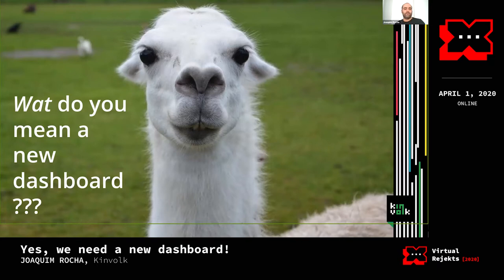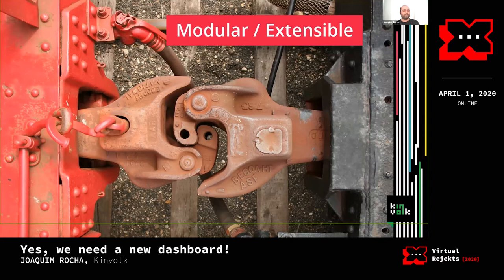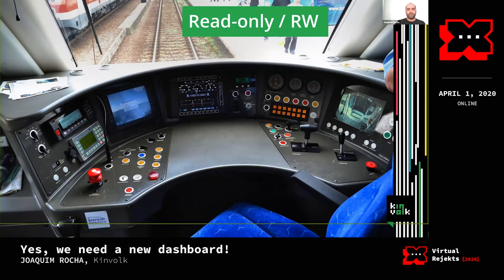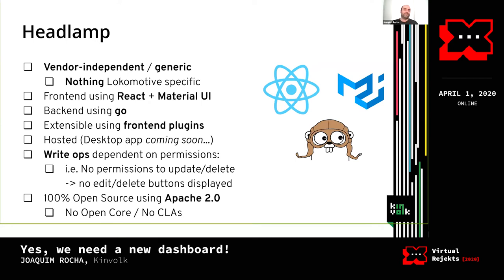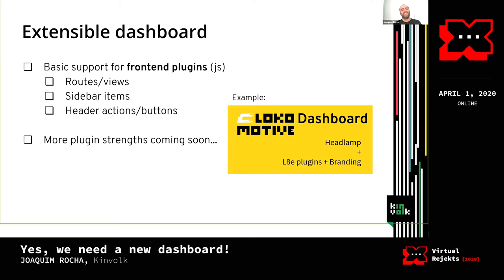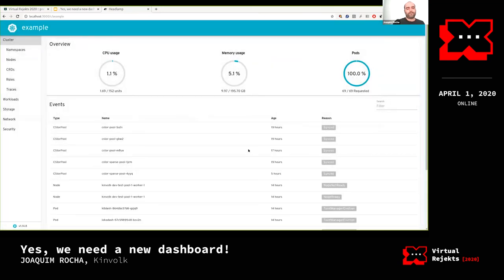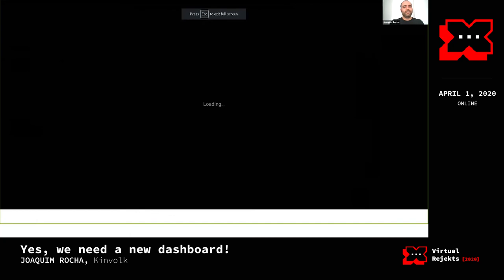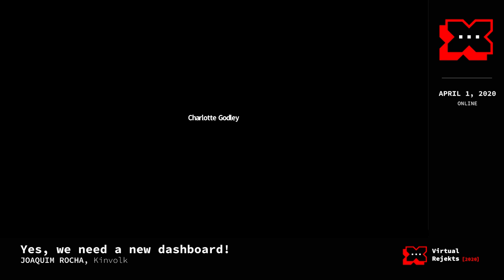Yes, we need a new dashboard! - Joaquim Rocha, Kinvolk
Kubernetes is a complex project, and one of the goals of UX and design is to make complex things feel simpler, so using a web dashboard for accessing and managing Kubernetes makes a lot of sense. Fortunately, there are many choices out there for those who want to try out dashboards, unfortunately, those dashboards don't always make things simpler.

In this presentation I will introduce a new dashboard that is being developed from scratch, with the bold goal of becoming one of the reference dashboards for Kubernetes.

Speaker: Joaquim Rocha

Joaquim leads the Product Engineering team for Kinvolk's user interface and managed service offerings. He has been active in the Open Source community for over 10 years as a developer and/or author, from desktop software (he is a member of the GNOME Foundation), to museum installations, to high-scale storage projects at CERN. He has also been a speaker at several international Open Source events, like FOSDEM and GUADEC.

Virtual Rejekts 2020
Online
April 1